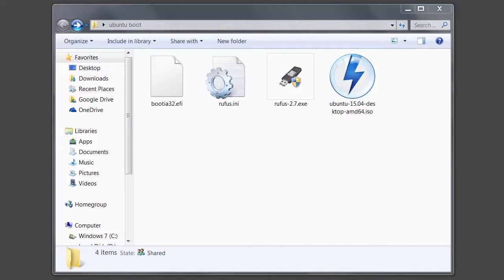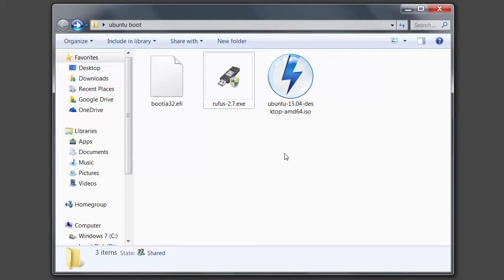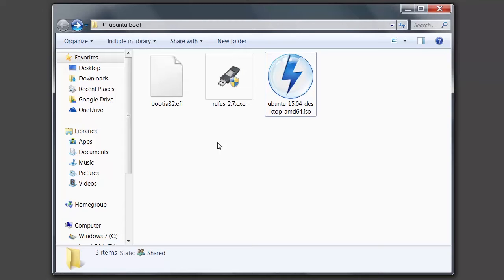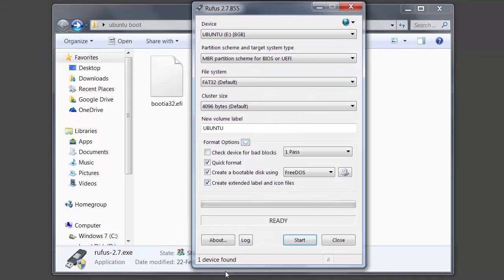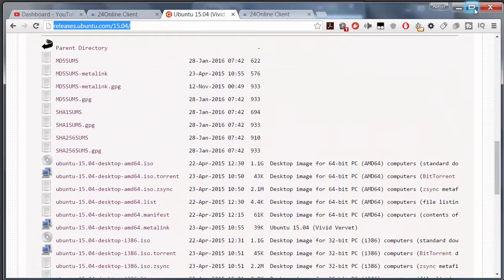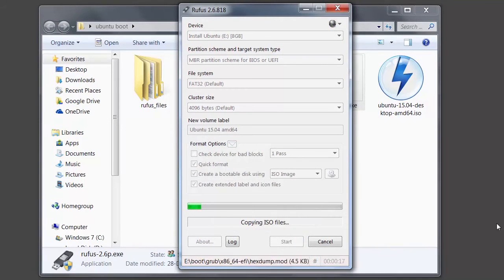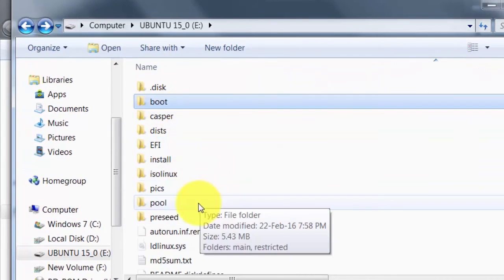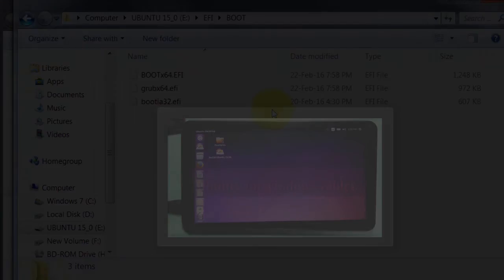HOW TO CREATE UBUNTU BOOTABLE FLASH DRIVE FOR WINDOWS TABLET COMPUTER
In this video I will show you how to create Ubuntu Bootable Pendrive